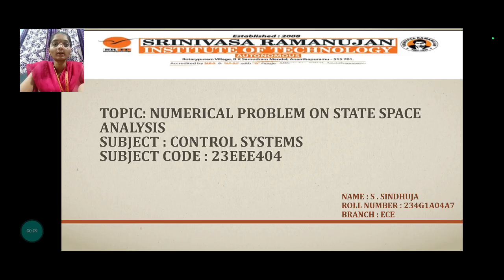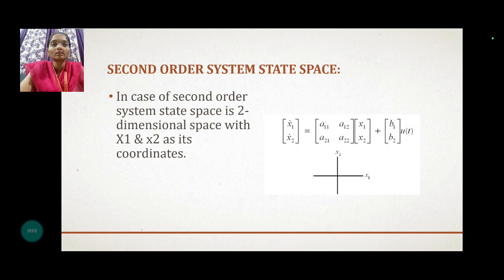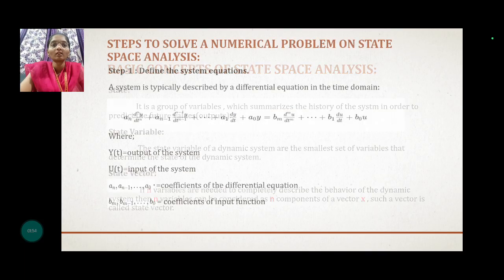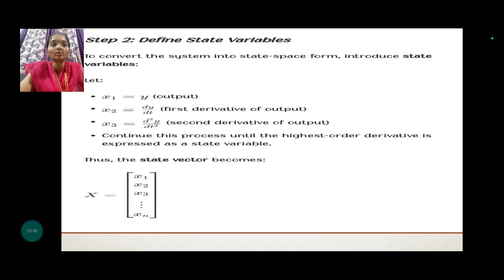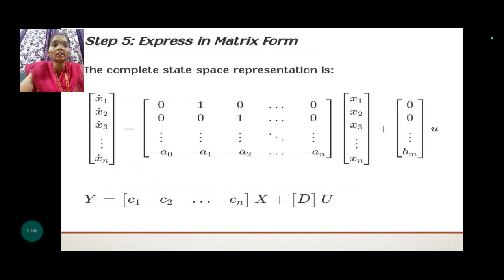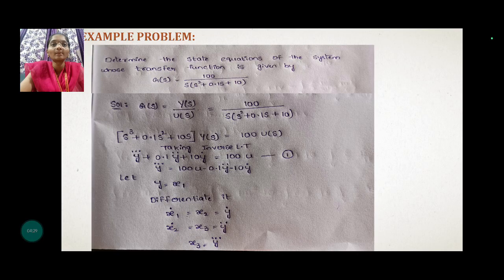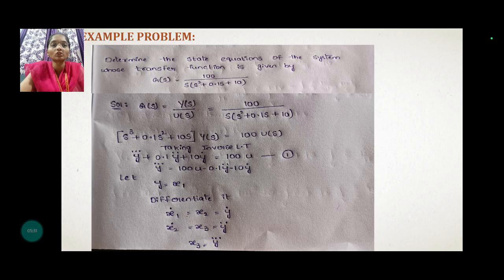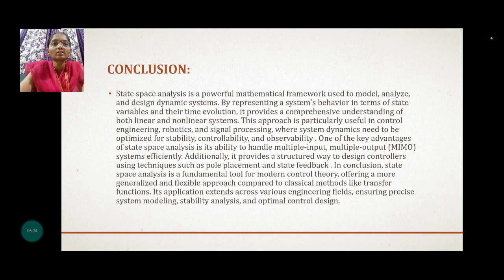Numerical problem on state space analysis